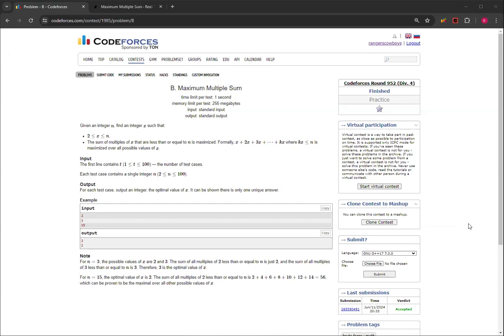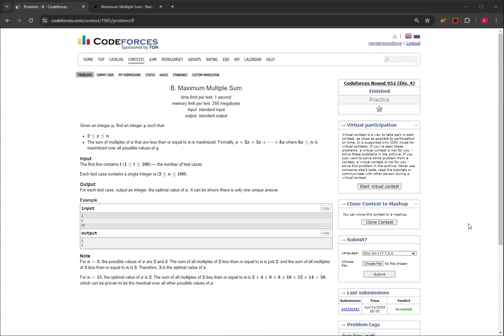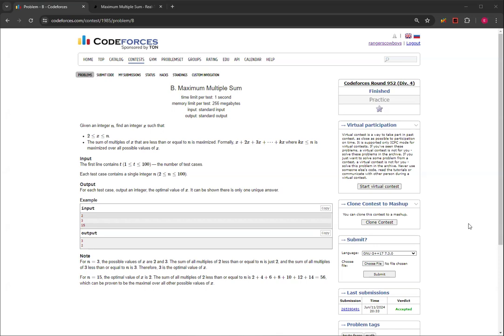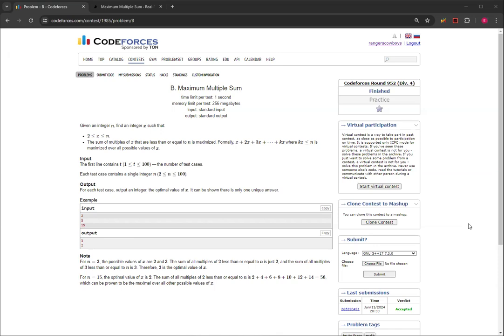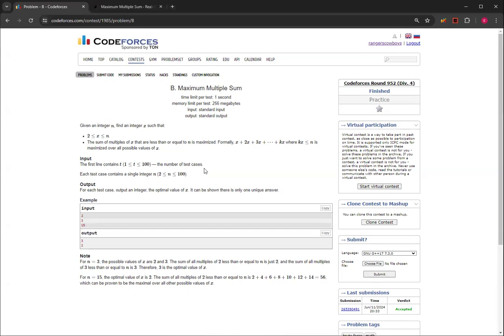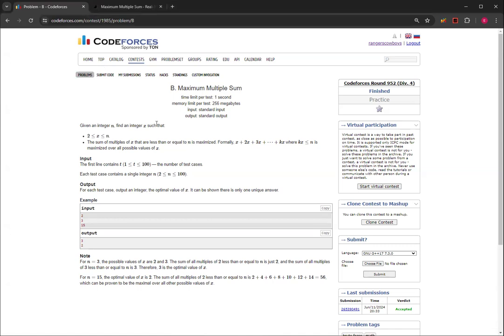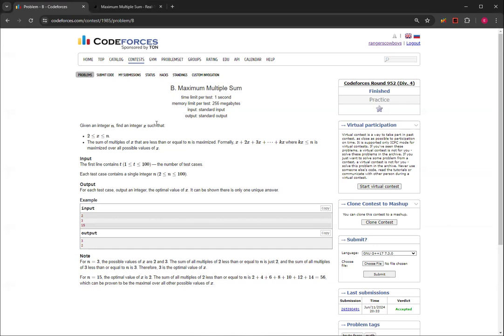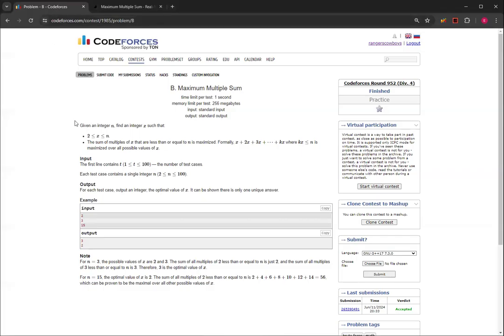Maximum Multiple Sum - Codeforces Round 952 (Div. 4) Problem B Solution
This video shows you how to solve Maximum Multiple Sum, Problem B from Codeforces Round 952 (Div. 4).